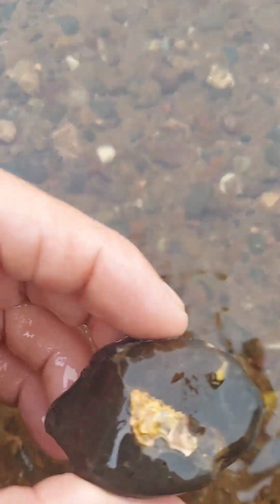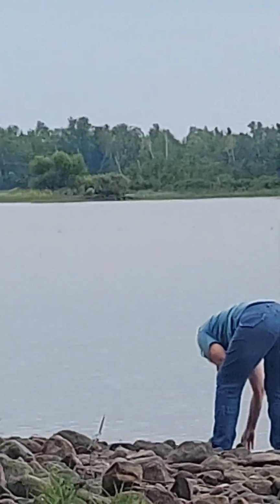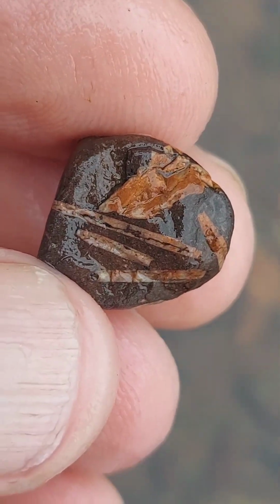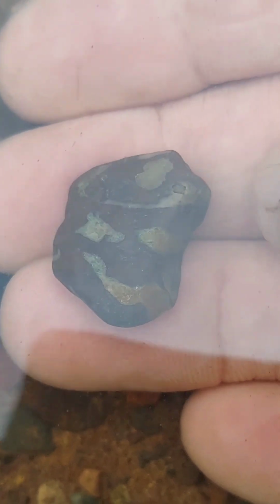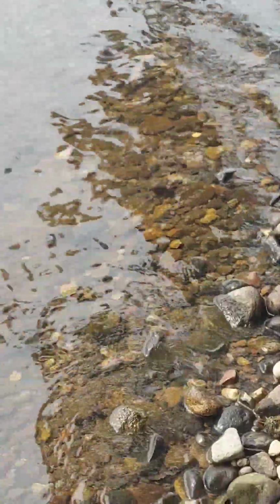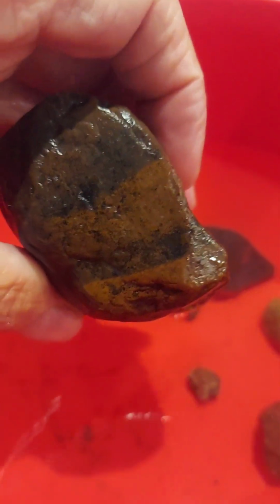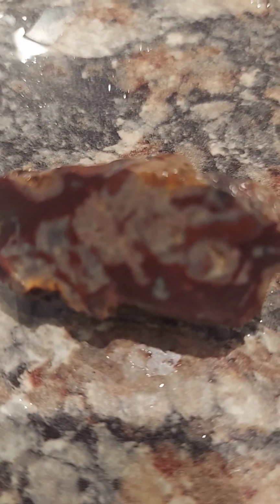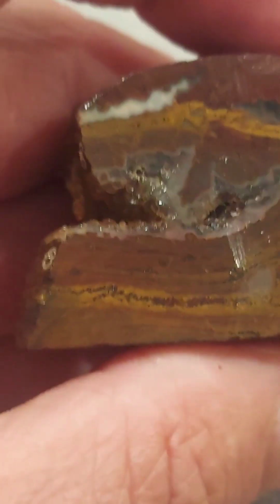found my first agate, and 4 more on one beach.